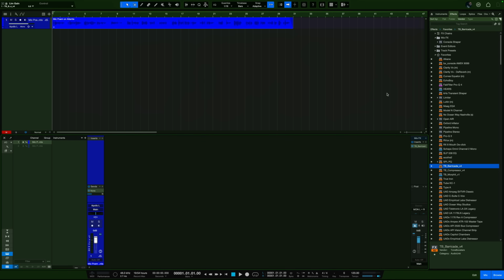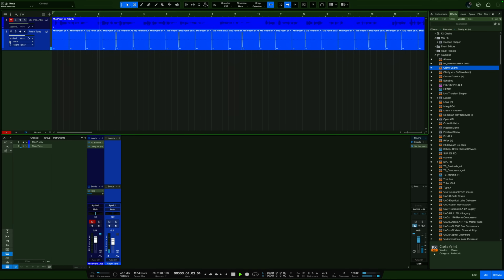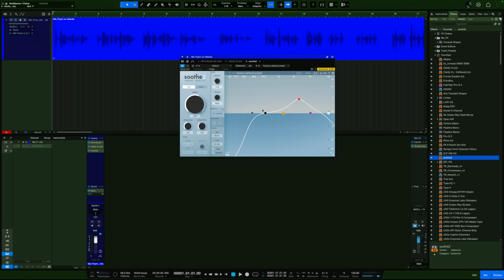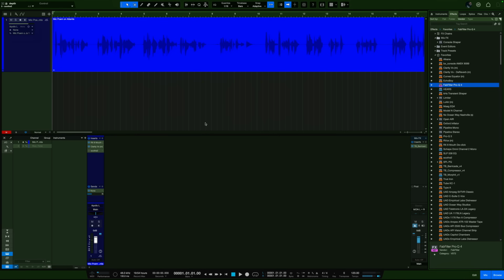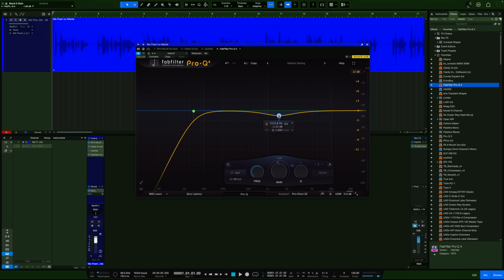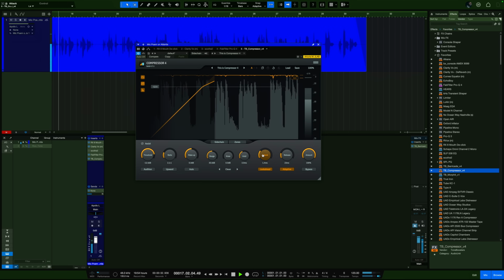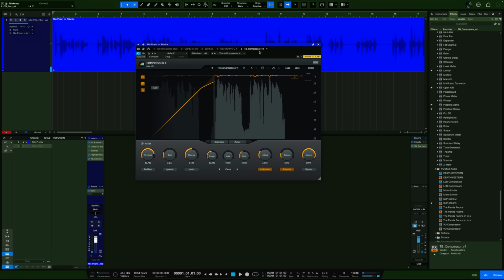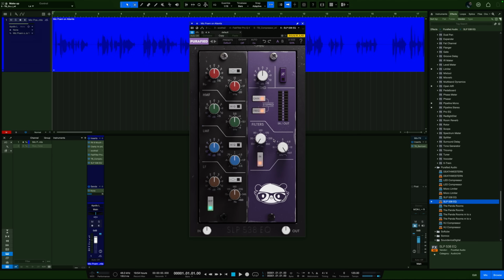How I Process VO in 2025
In which I do an in-depth deep-dive into the deep depths of dives and VO/spoken word processing. My methods are constantly evolving. Here’s the current latest.

🚨If Sweetwater is your store, you could really help my channel by using my link for any of your purchases!

Wanna train your ears so you can sound like my channel? SoundGym

☝🏻🤓 Use that link! Help me raise funds to send me back in time.

The mic used in this video was the Lauten Audio FC-387 Atlantis

Check out my friend Mark’s new book, The Modern Voice Over Career Owner’s Manual

Want to make your mic sound like a vintage U87?  Download my carefully crafted Neumann U87i presets for the free iZotope Ozone 11 EQ

Download my carefully crafted Neumann U87i Pro-Q 4 EQ emulation curve preset for various mics

Listen to all my product review mini songs on Apple Music

You can even hit the SuperThanks button if you want!

Feel free to skip to your desired chapter:
00:00 - Intro
01:07 - Limiter
01:57 - Mouth De-Click
02:41 - Noise Reduction
05:38 - De-Essing
06:54 - Subtractive EQ
10:29 - Compression
13:33 - Additive EQ
16:11 - Delivery
16:45 - Full Process (No Talking)
21:18 - It Measures!

All music in this video is my own. Yes, really.

I use Dehancer in every one of my videos. and using the code THETPS.

Gear Used in this video (please use these links so I can get rich):

-Lauten Audio FC-387 Atlantis
-Blackmagic Pocket Cinema Camera 4K
-Sigma Art 18-35mm 1.8 Canon Mount
-MetaBones BMPCC4K Ultra 0.71x Speedbooster
-Tiffen Black Pro Mist 1/8
-Atomos Shinobi 5 Field Monitor
-Samsung T7 Shield SSD
-Canon M50
-Sigma 30mm 1.4 EF-M Lens
-Sennheiser HD25 Headphones
-Neewer 120cm Motorized Slider
-Artcise 72" Video Tripod
-Manfrotto BeFree Tripod
-Manfrotto Mini Tripod (MixPre Mount)
-Godox ML60 Continuous Light
-Aputure MC RGB Lights
-Aputure MC Pro RGB Light
-Aputure Amaran T2C Tube Light
-GVM 480 LS LED light panel (backlight)
-Pixel G1s RGB Light
-Godox M1 RGB Light
-Canadian Studio 5-in-1 Reflector

Even more links to purchase ALL of my gear below! My commissions come out of Amazon’s profits, not your pocket, so the prices are the same for you no matter if you use my links or not! So why not use them?